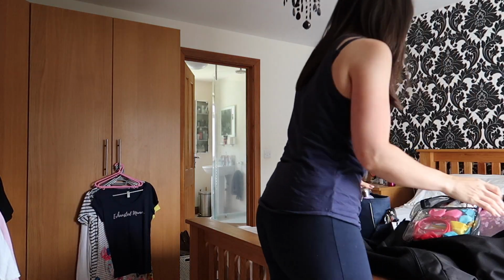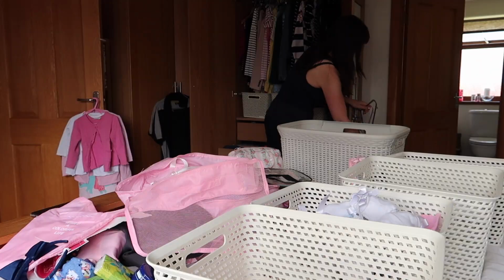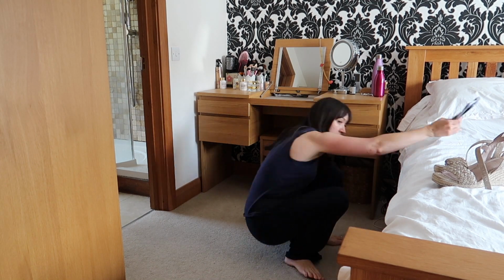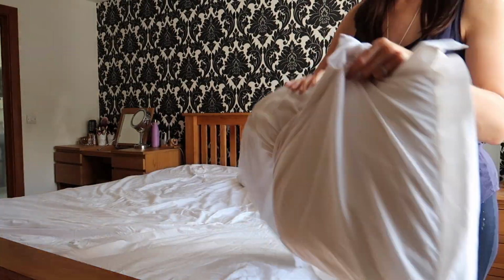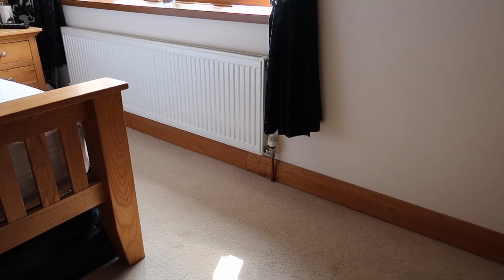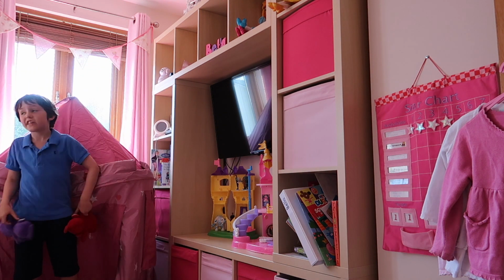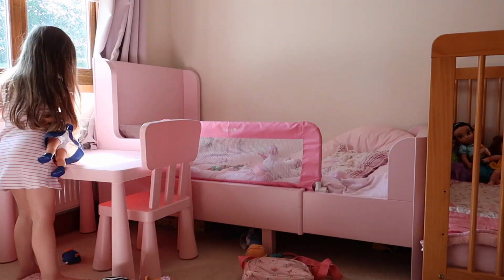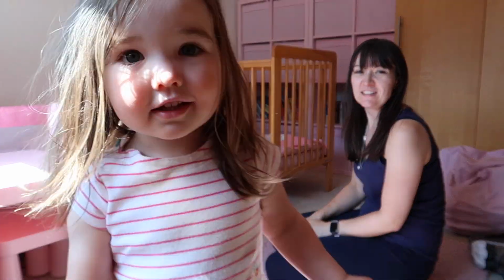ULTIMATE WHOLE HOUSE CLEAN WITH ME 2019 | COMPLETE DISASTER CLEANING MOTIVATION | SPEED CLEAN PART 2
Welcome to another speed clean with me! Today the house is a complete disaster as we have just got back from a week-long trip. The house is such a disaster that I have split this ultimate whole house speed clean into 3 parts. This is the power hour 2/3!

For details of & links to everything in this video

The rest of this whole house clean with me series;

♡ GET THE ULTIMATE MUM BUNDLE OF PRINTABLE RESOURCES when you join my parenting email club